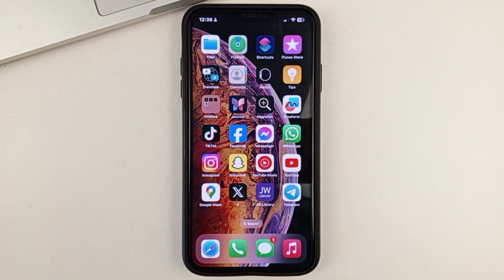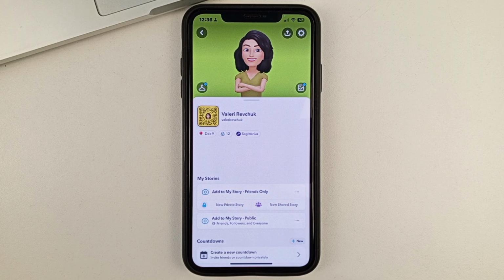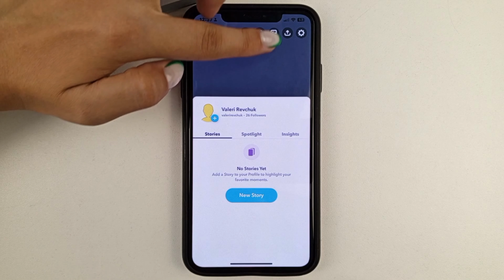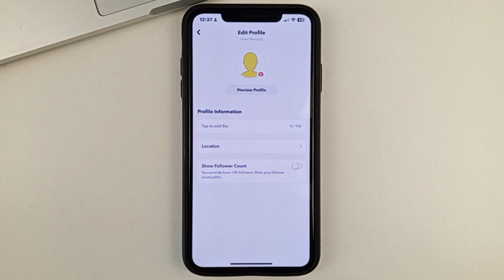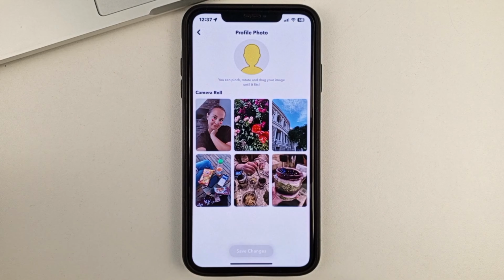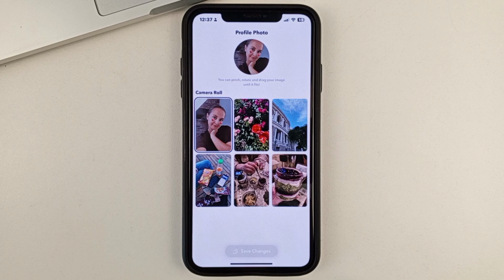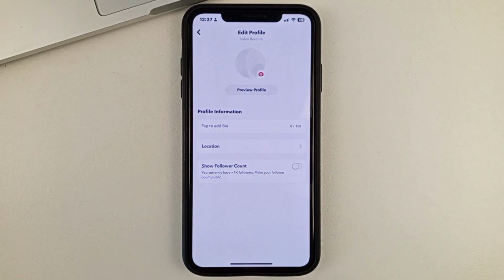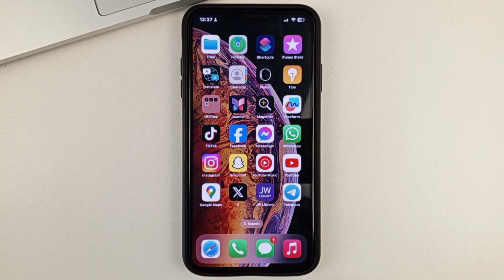How To Change Profile Photo On Snapchat - Full Guide